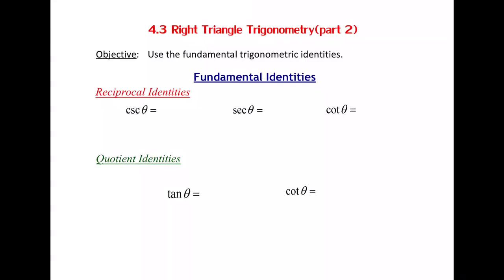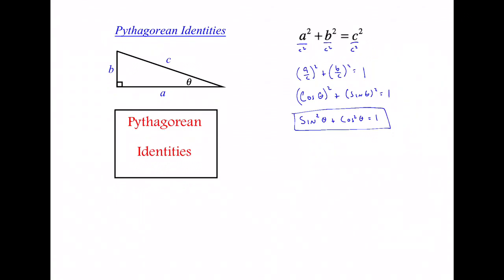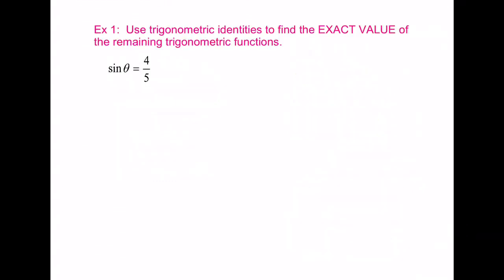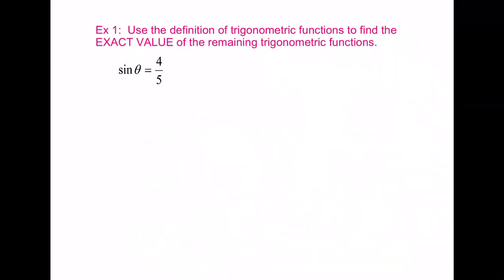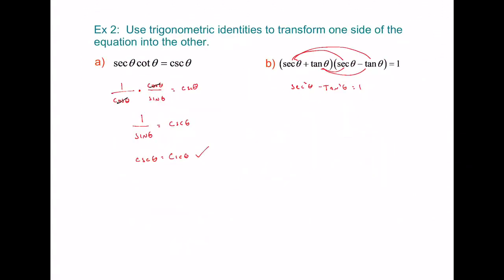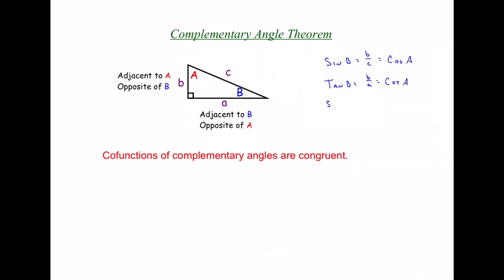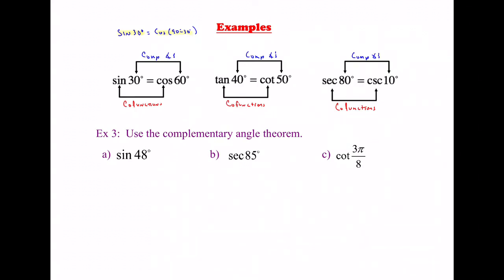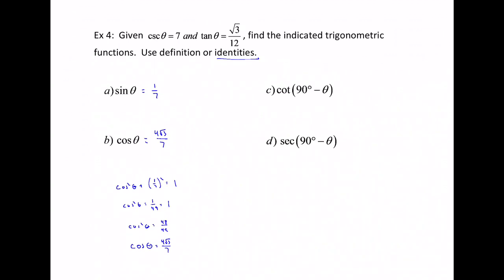4.3 Right Triangle Trigonometry (part 2)